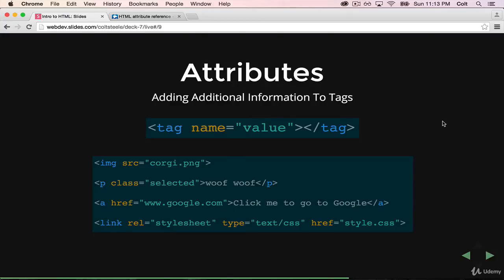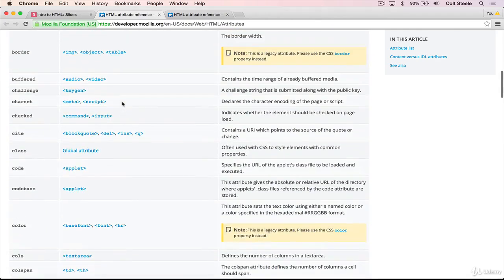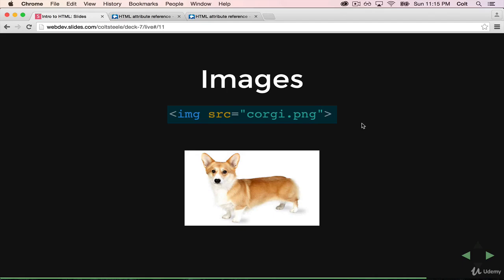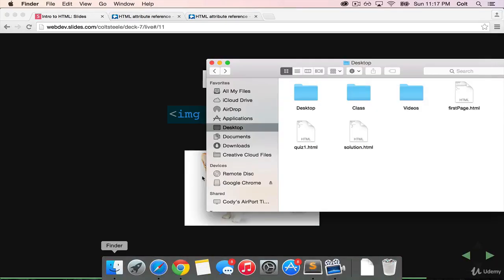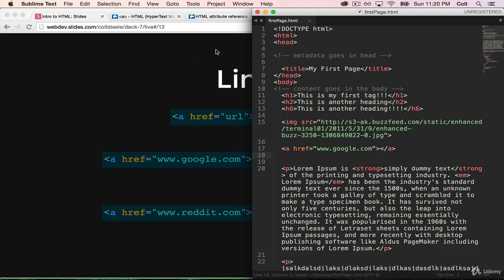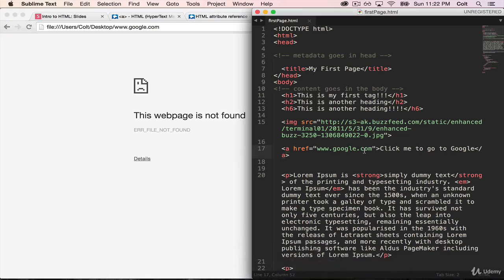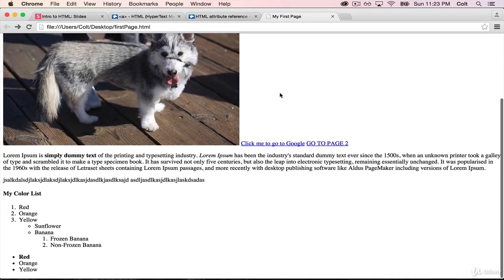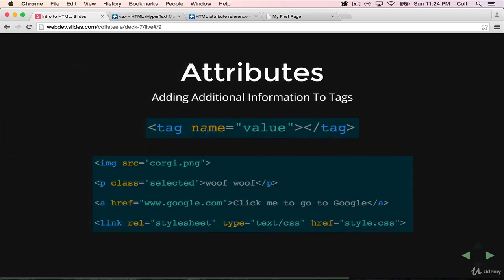HTML Attributes Course 8